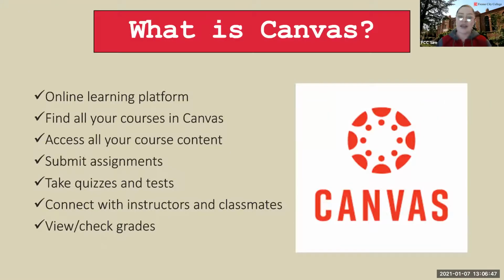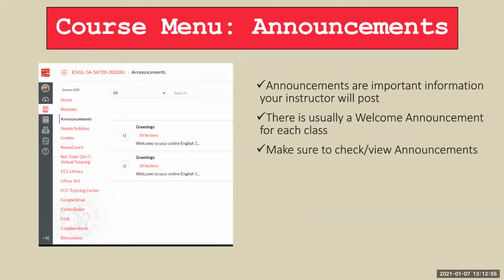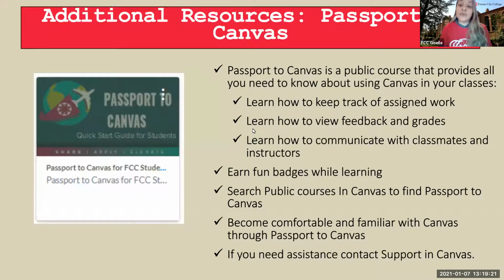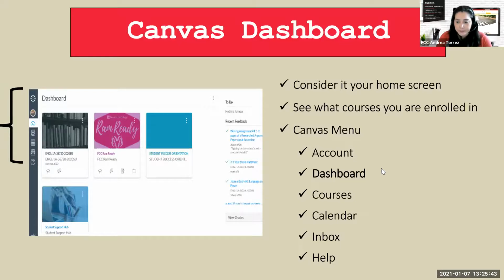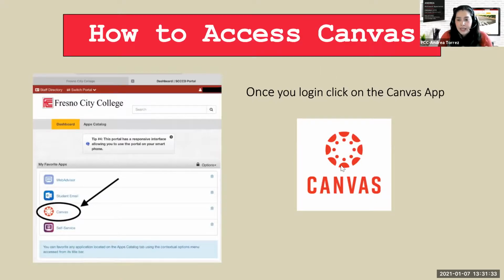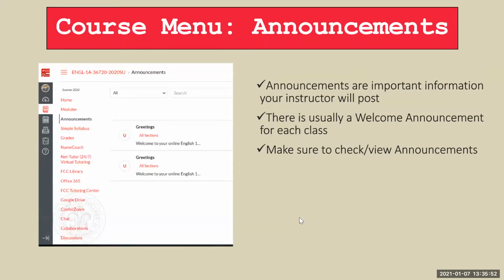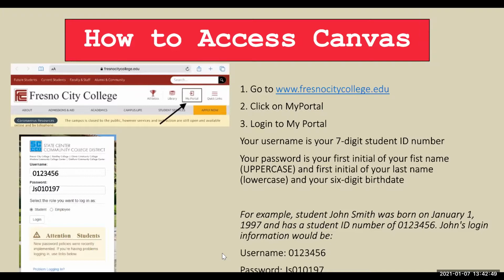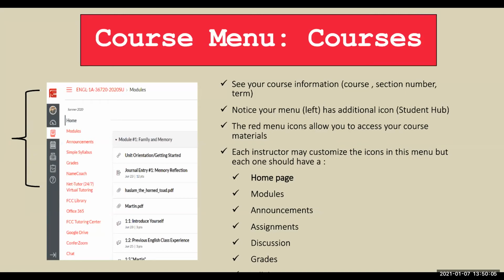Ram Ready Spring 21 - Canvas Tutorial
This is a recording of the Canvas Tutorial live session that took place on 1/7 during Ram Ready week. Watch this video to learn what Canvas is and how to navigate within it.